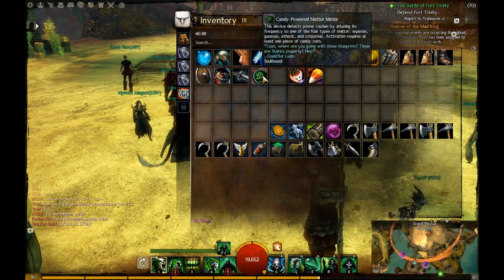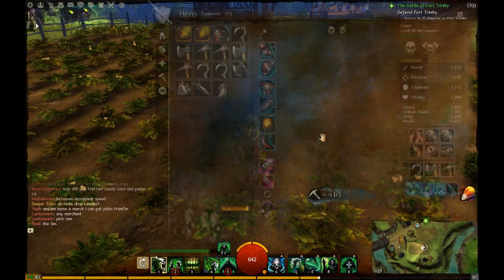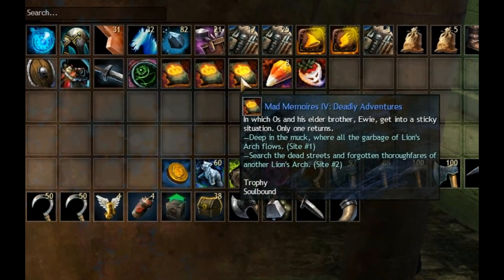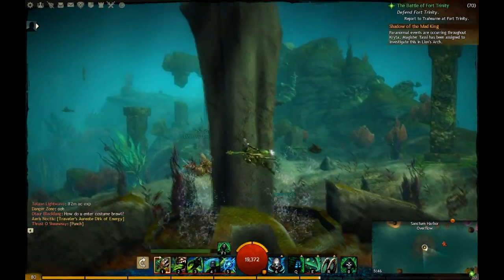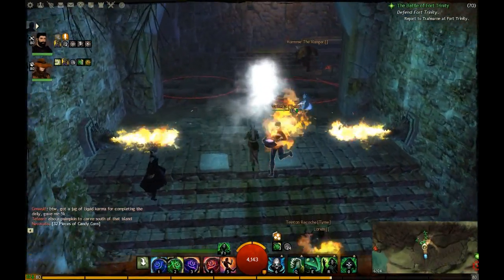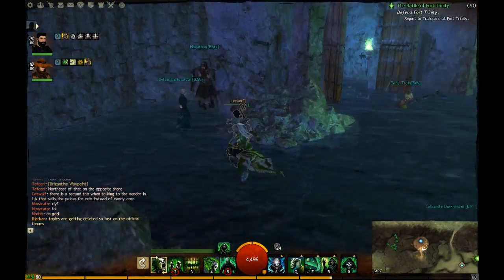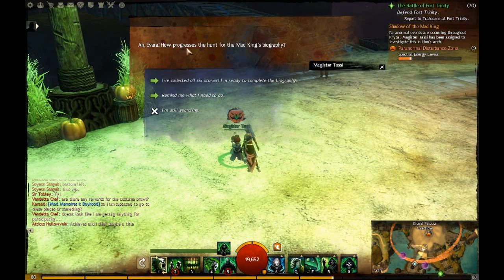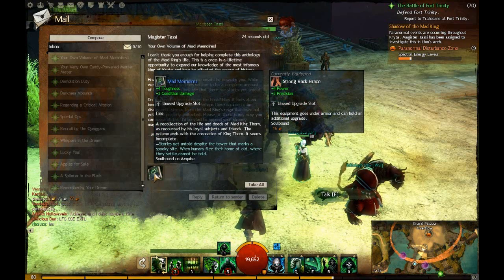[GW2] Halloween 2012 - Act 1 Guide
Halloween has hit Guild Wars and once again, I've been looking forward to it. A whole new game based on the original that did the holiday event so well. Let's see how well GW2 pulls it off!

This guide should hopefully help if you're struggling with the first act of the event.